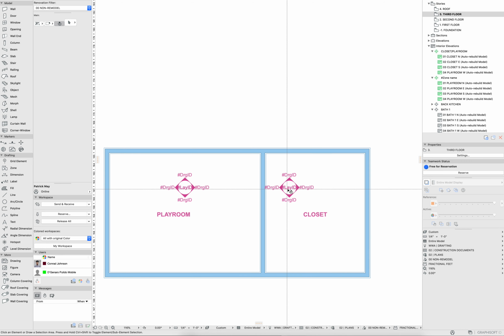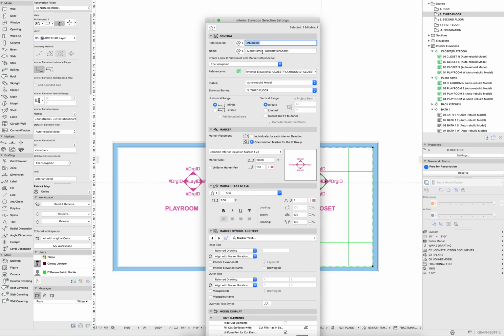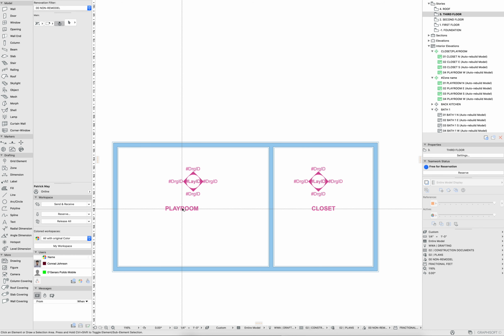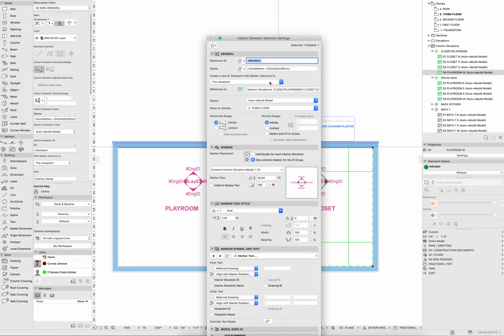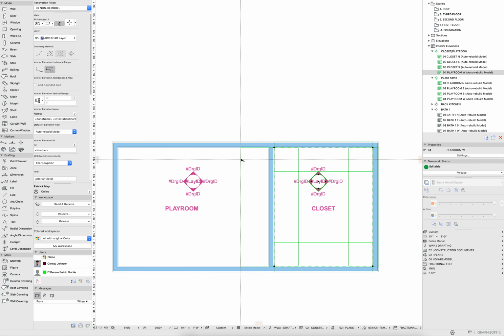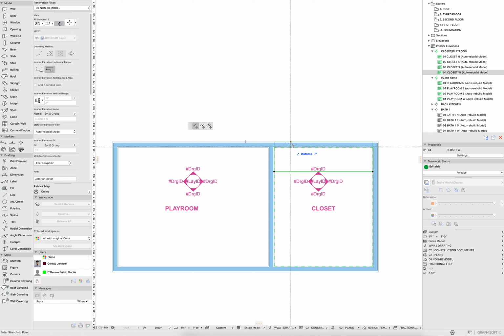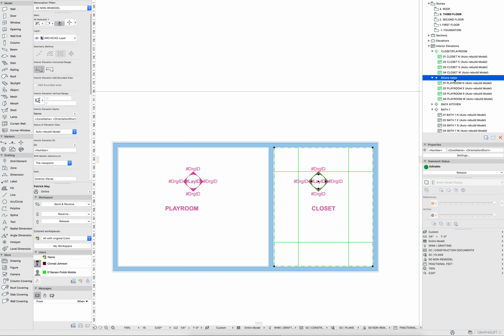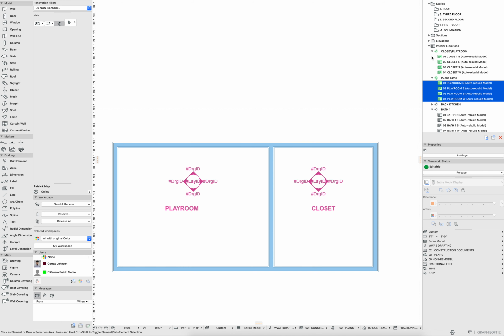LIMITED DEPTH ON I/E MARKERS, AND ELEVATION NAMING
Sometimes no matter what you try, it seems the i/e markers will pull form the wrong zone. Before you resort to custom naming, give this a try!